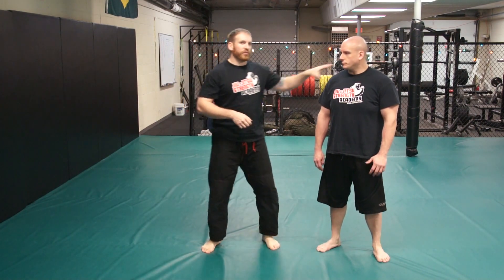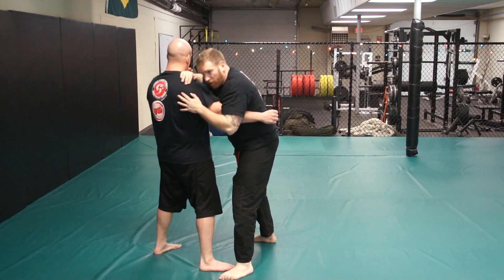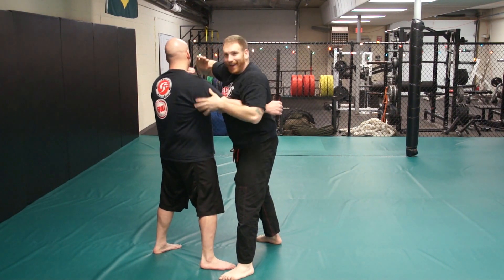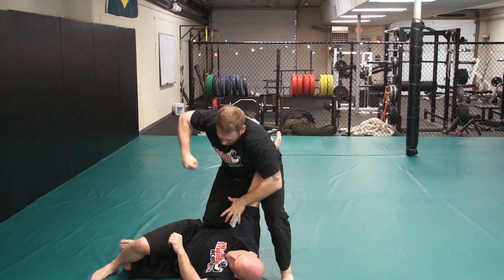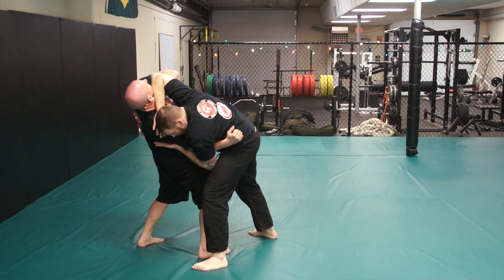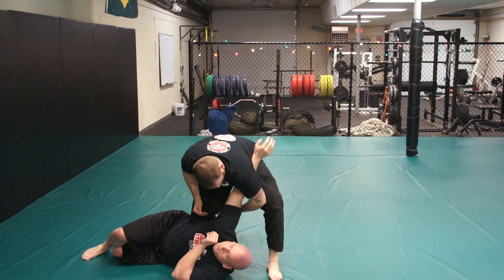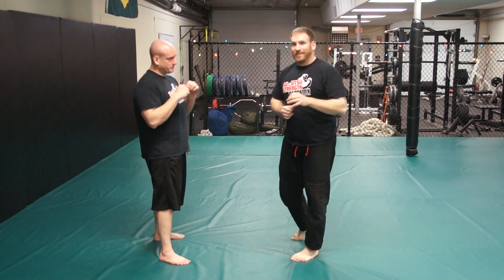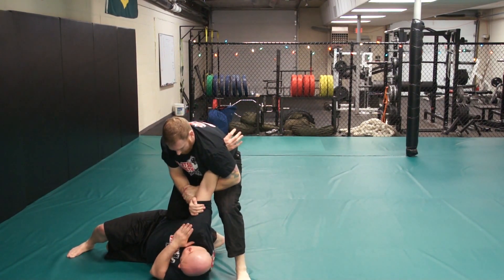Crash Technique - Elbow Strike - Osoto Gari Takedown